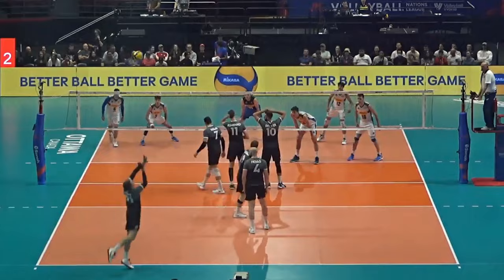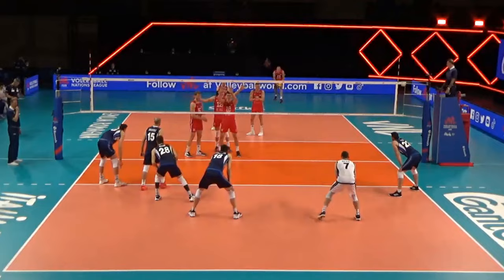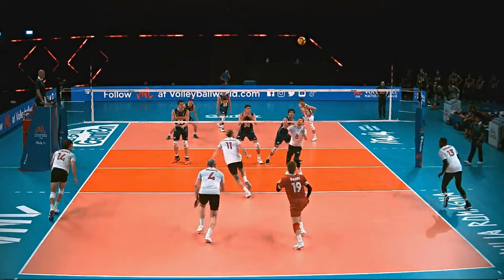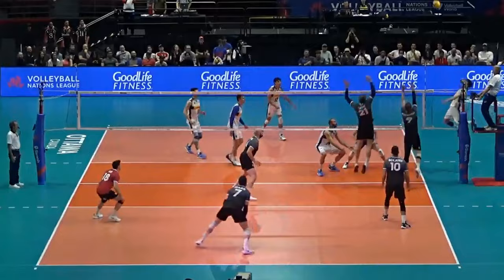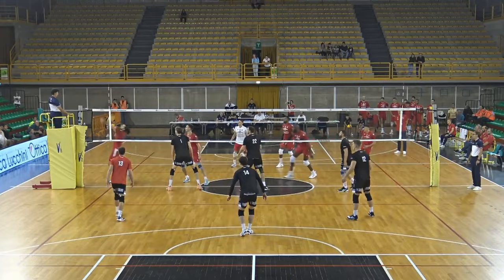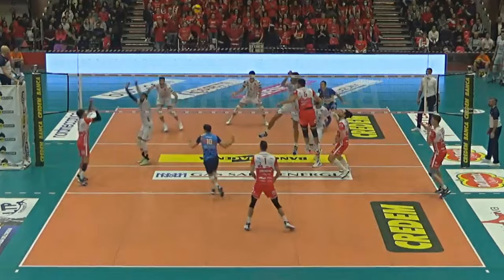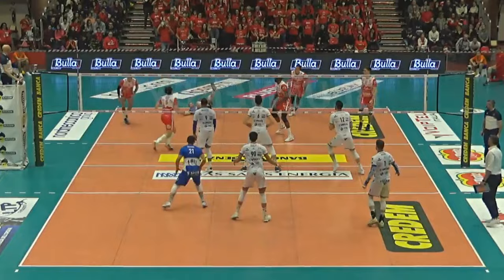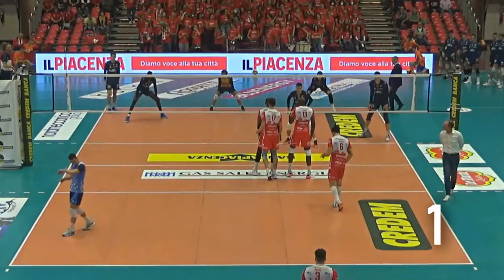🏐 Play like a PRO #13:Volleyball player who became a motivation for low players - Francesco Recine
Francesco Recine is definitely someone who deserves our respect. Because it's not often that you can see a player with a height of 186 centimeters playing at the highest level in the spiker position, but Francesco succeeds.

And since you have been asking me about this for a long time, today we will analyze the technique and playing style of the European and World Champion, the young Italian outside Francesco Recine. So, as usual, we will not delay any longer. Let's go!

Timecodes:
00:00 - Who is the video about?
00:29 - Pass
02:05 - Defense
02:51 - Attack
06:20 - Serve
07:51 - Block